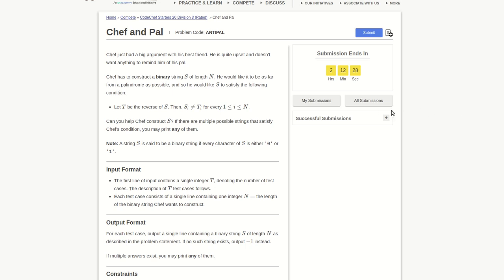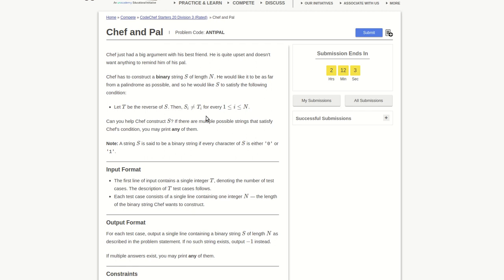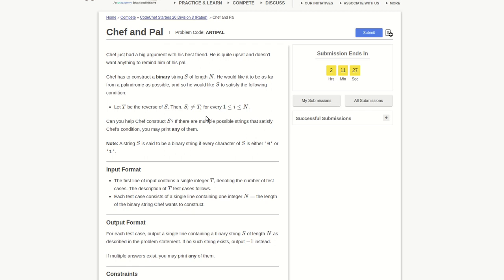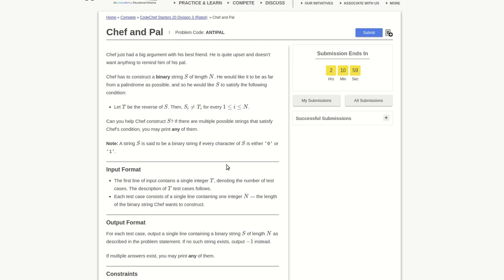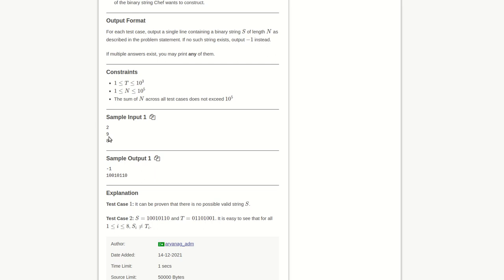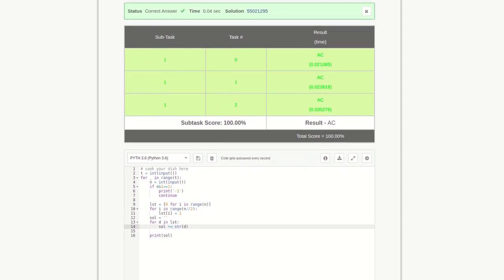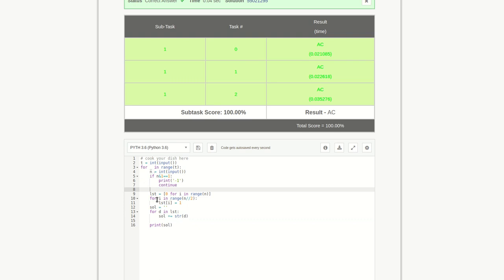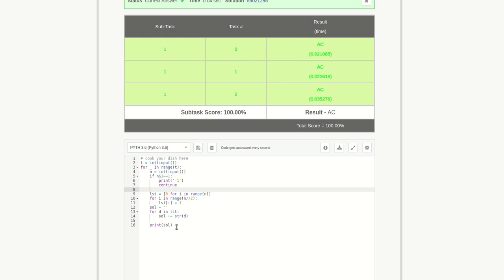Codechef Chef and Pal code | Solution | CodeChef Starters 20 Division 3 (Rated)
CodeChef Starters 20 Division 3 (Rated)